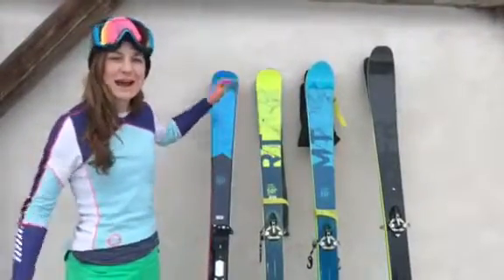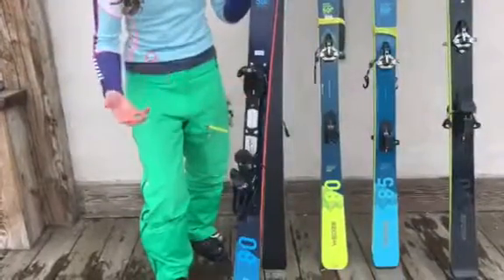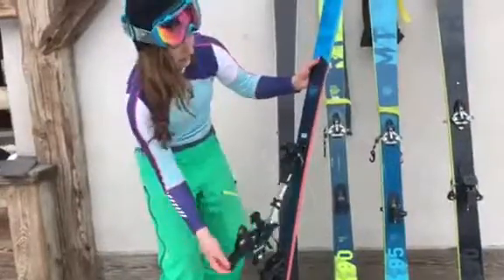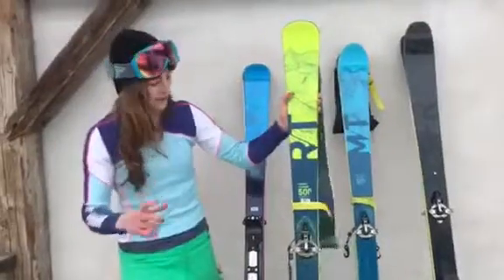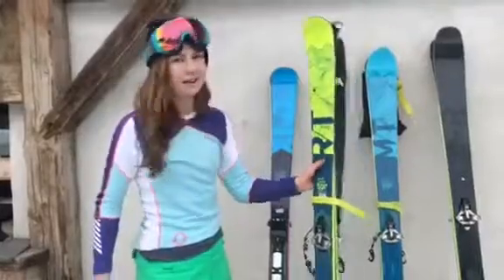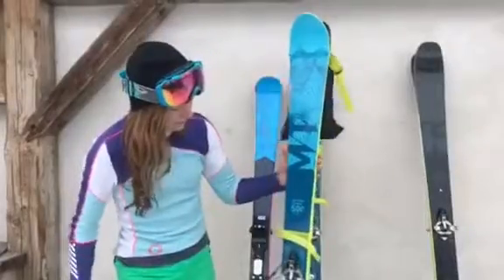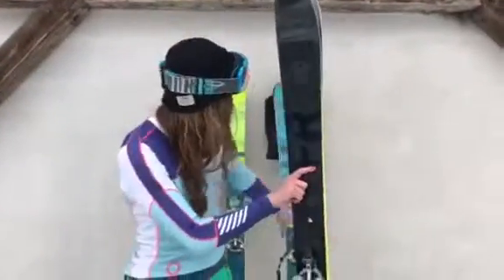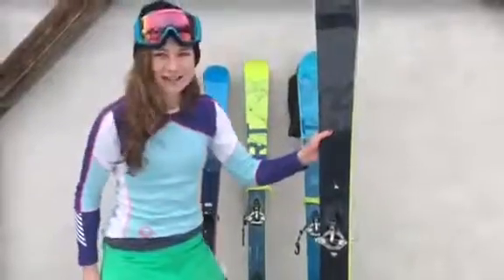PlanetSKI Tests Decathlon's Touring Skis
PlanetSKI is in Megeve testing Decathlon’s Wed'ze range of touring skis.
This is the range for 2018/19 winter season.